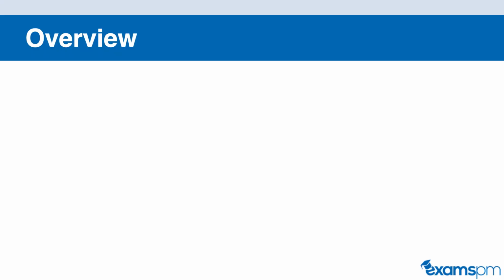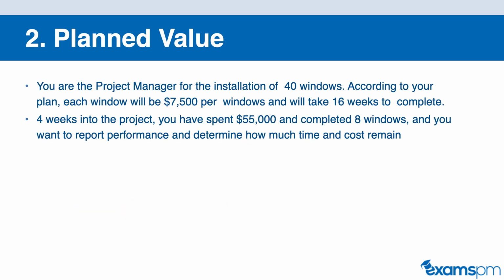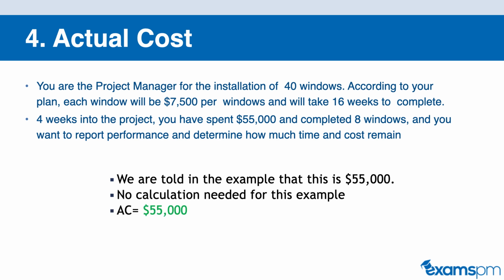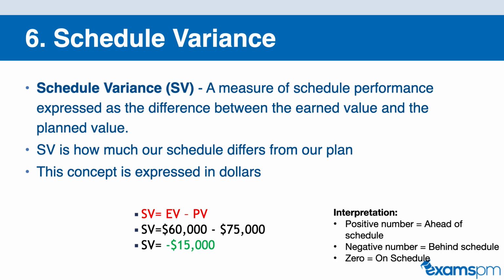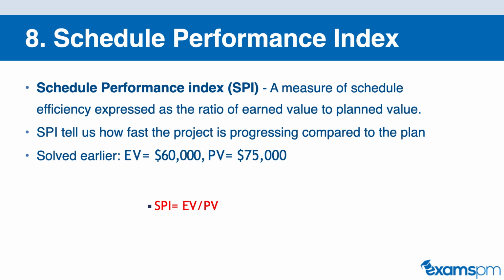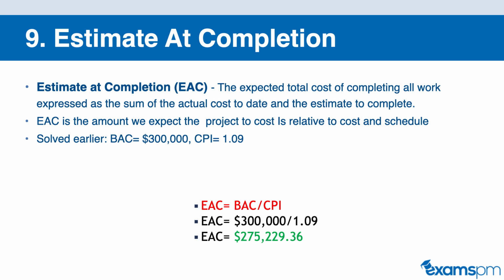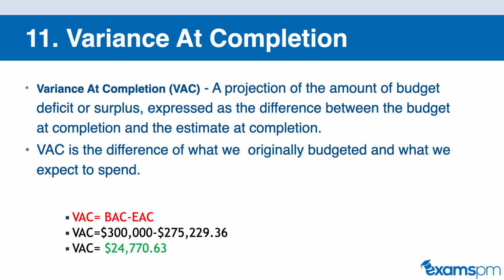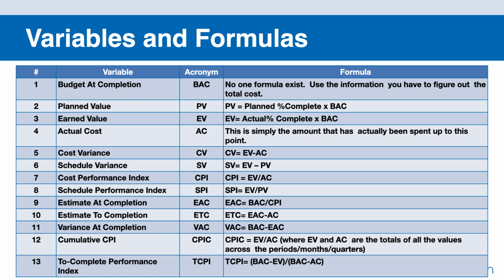13 Formulas Critical for the PMP Exam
Important PMP Formulas & Math that you need to know for the exam. To learn how you can get certified in the next 6 weeks, sign up for a FREE class to learn all the tips and tricks

This training video covers 13 of the critical formulas you'll need to know and memorize for your upcoming PMP exam. Most of them are from the Earned Value Analysis section.